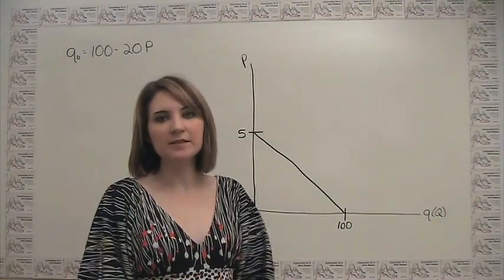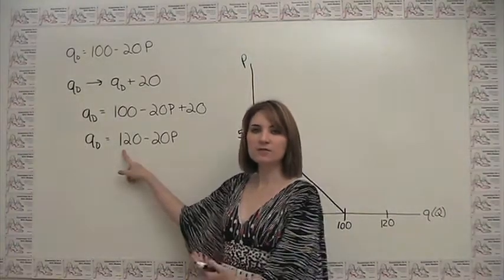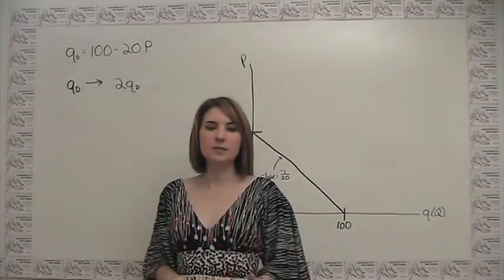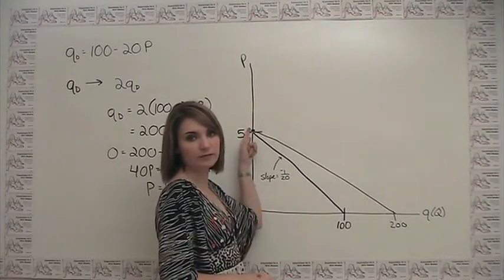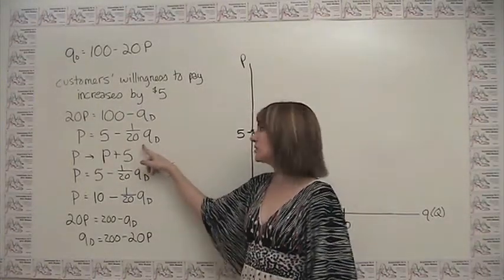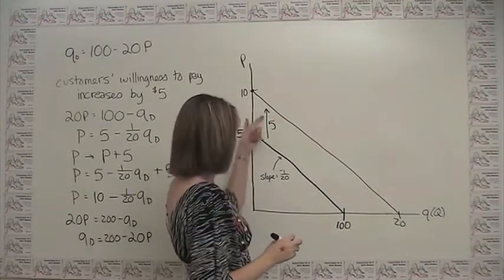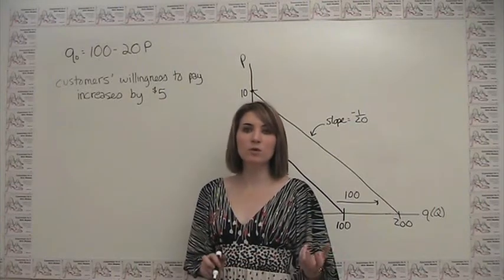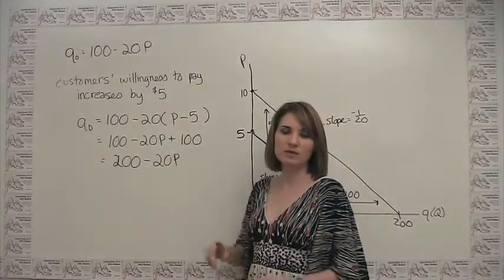Some Demand Curve Algebra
This video goes through a few examples of shifts and other movements of the demand curve.